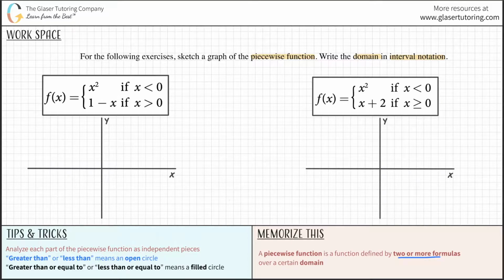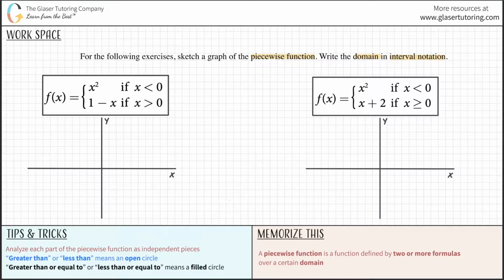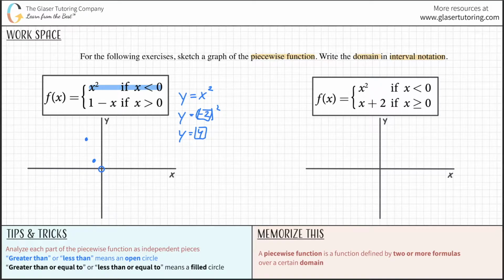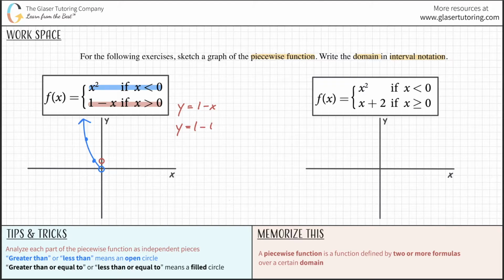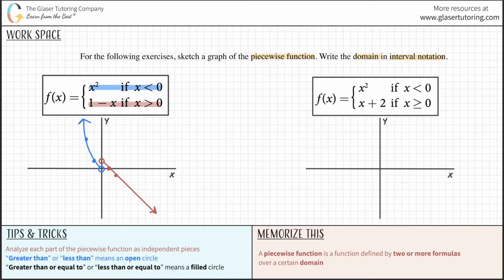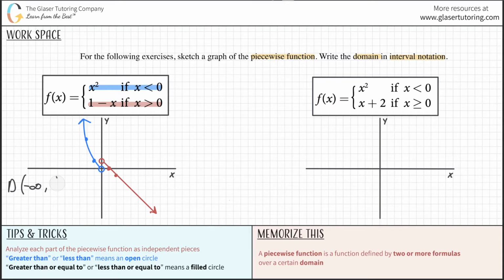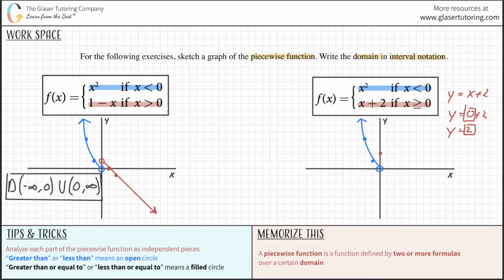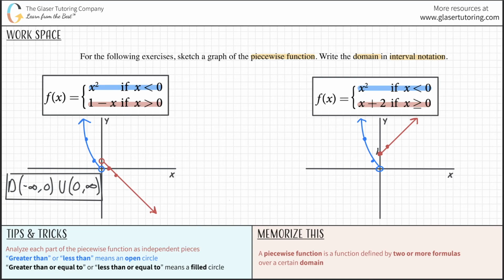How to Draw a Graph of a Piecewise Function and Write the Domain in Interval Notation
For the following exercises, sketch a graph of the piecewise function. Write the domain in interval notation.
f(x) = { x2 if x is less than 0
f(x) = { 1 - x if x is greater than 0

f(x) = { x + 2 if x ≥ 0